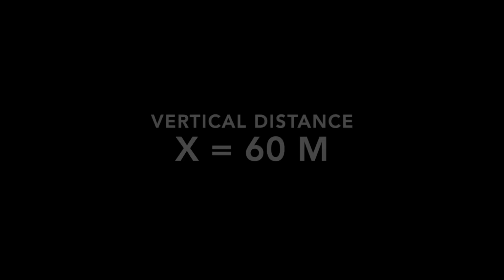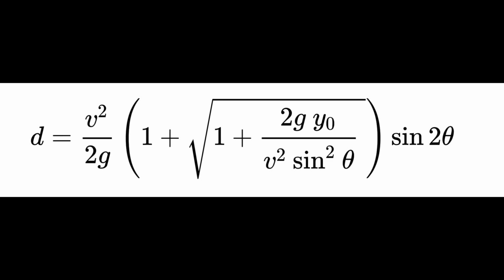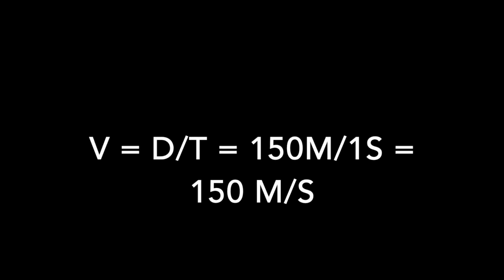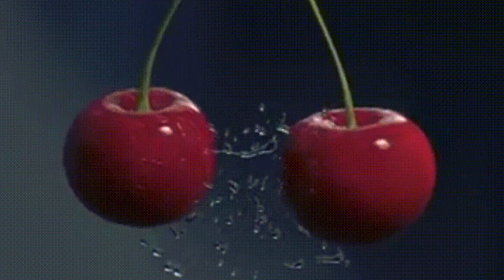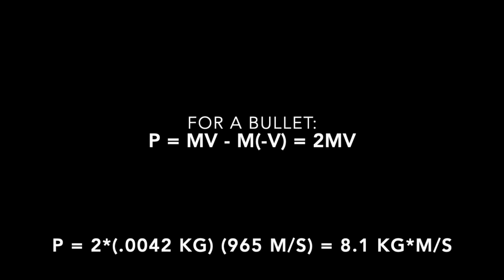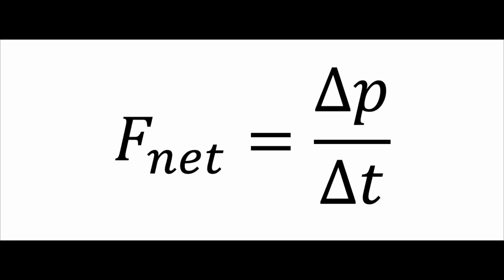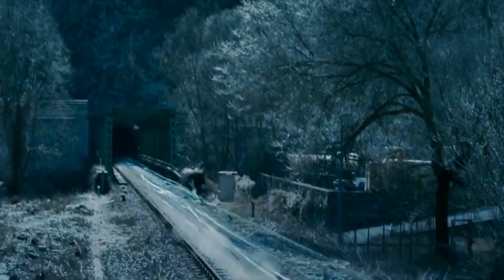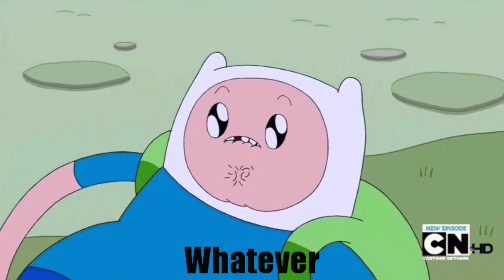Bad Movie Physics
This video is about Bad Movie Physics